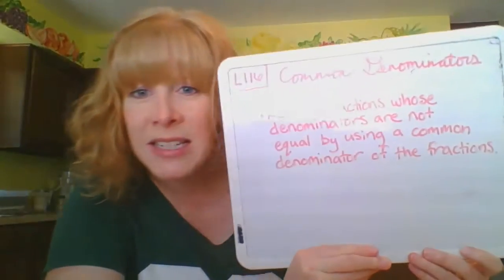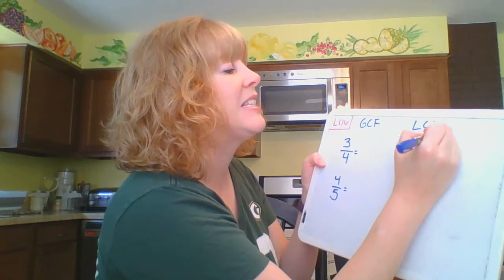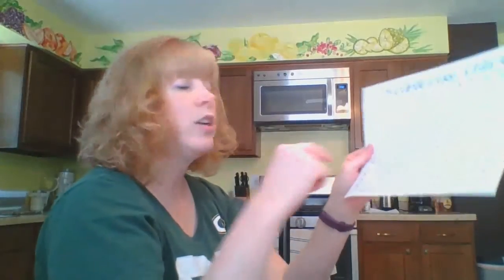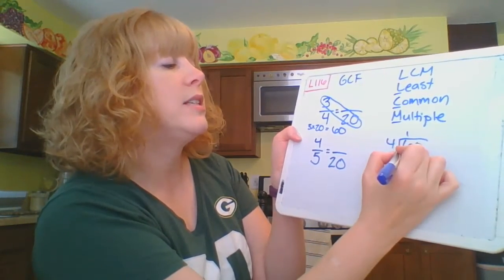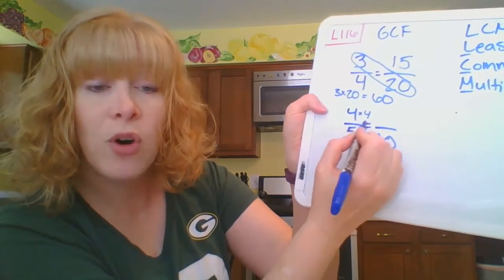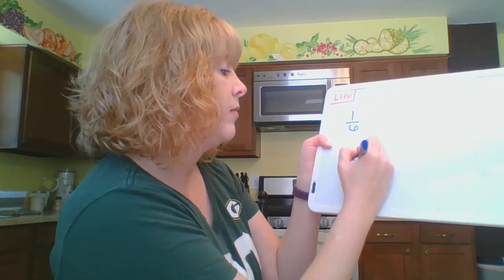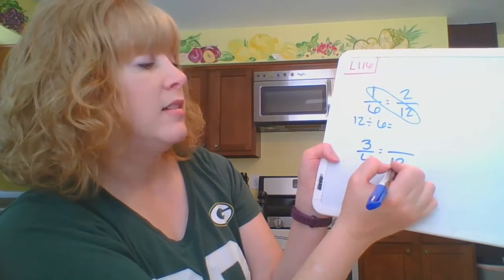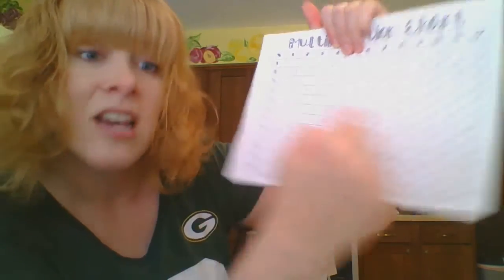L116: Common Denominators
This video accompanies L116 from Saxon Intermediate Math 4, and covers the objective: Rename fractions whose denominators are not equal by using a common denominator of the fractions.